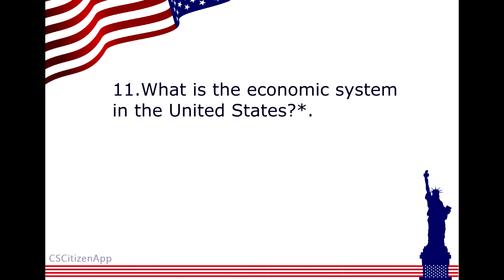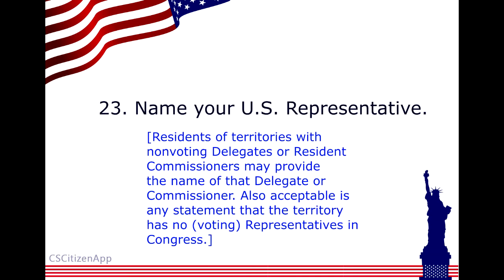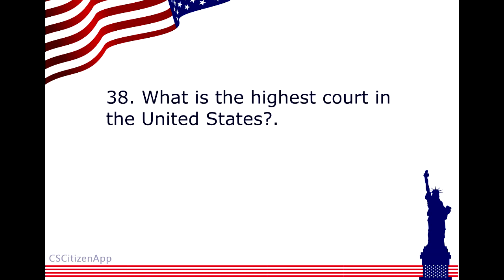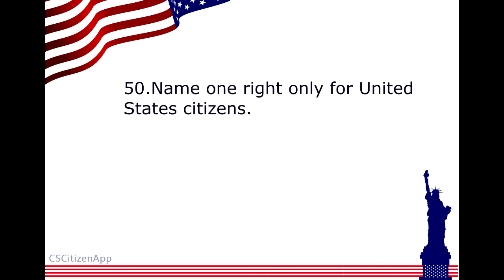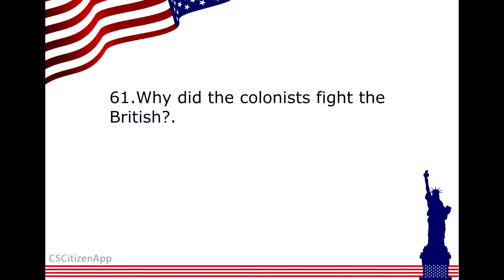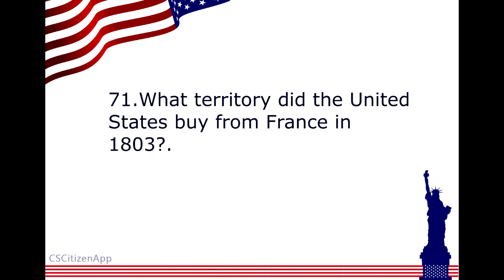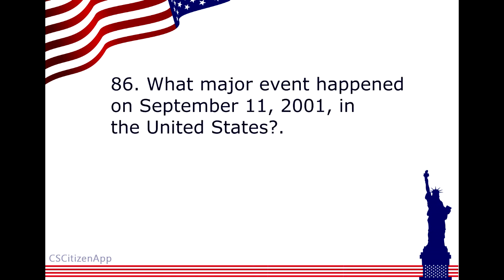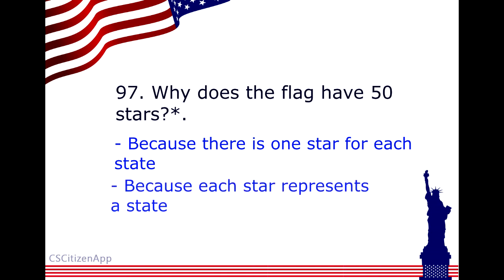US Citizenship Naturalization 2019 (100 Question and answer)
If you are 65 years old or older and have been a legal permanent resident of the United States for 20 or more years, you may study just the questions that have been marked with an asterisk (*).